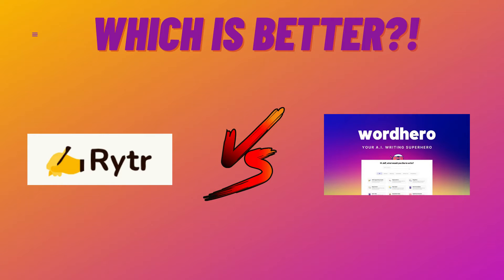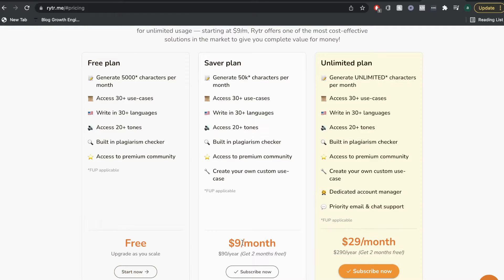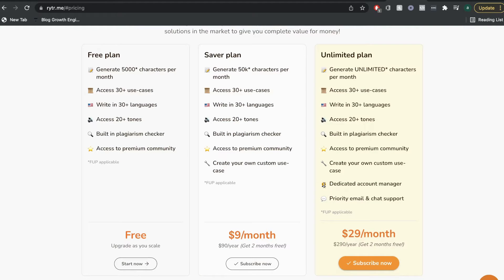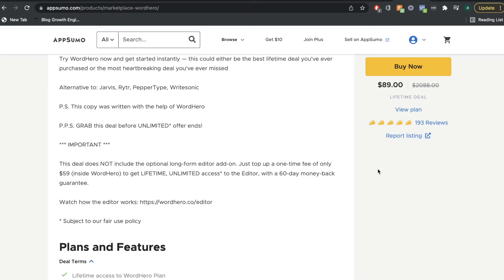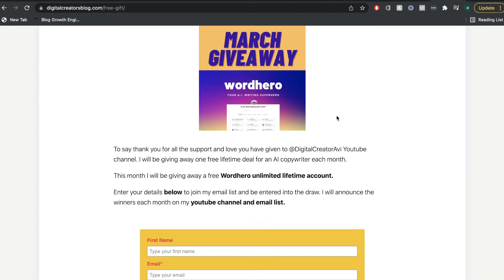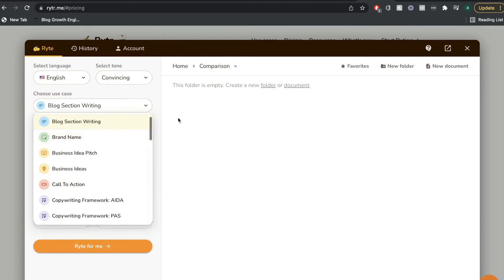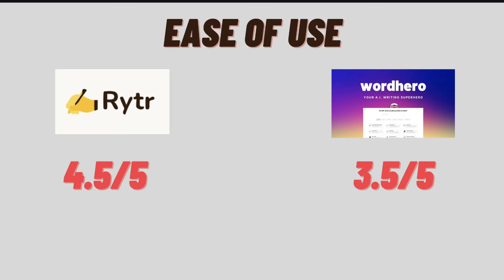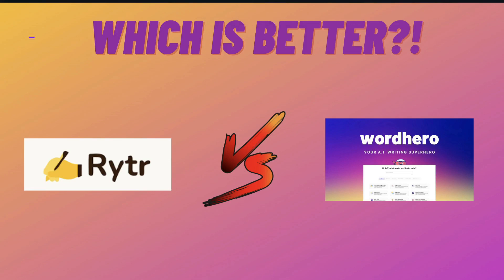WordHero vs Rytr AI - Which Is The Best AI Copywriting Software?!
In this video we do a comparison between rytr ai and wordhero ai to figure out what is the best AI copywriting software.

Wordhero AI and Rytr AI pricing and plans
Wordhero Appsumo lifetime deal
Wordhero and Rytr AI templates
Wordhero and Rytr AI Features
Wordhero and Rytr AI long form editor
How to create a blog post using Wordhero and Rytr AI
Comparision of quality between rytr ai and wordhero
Overall rating of rytr ai and wordhero